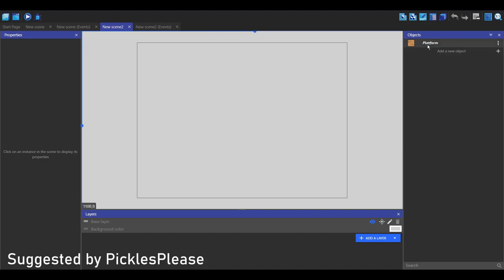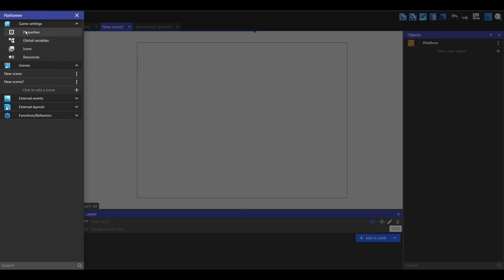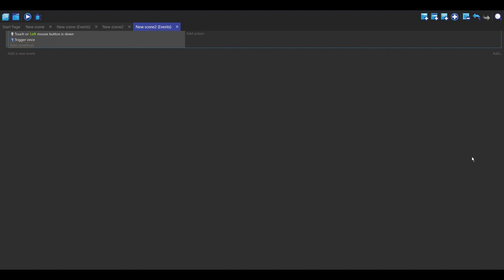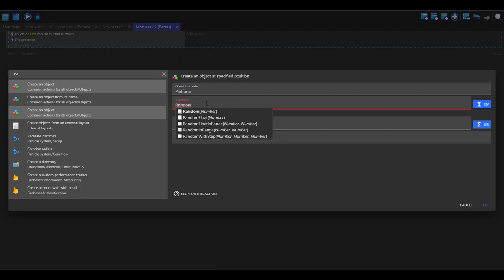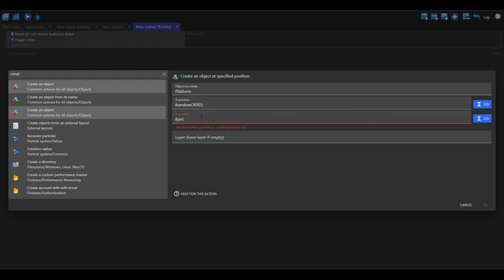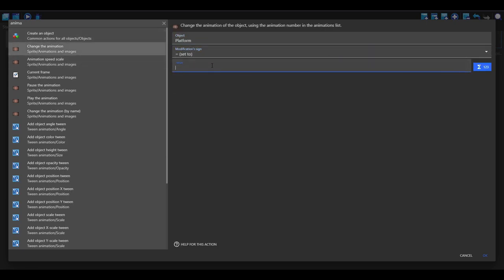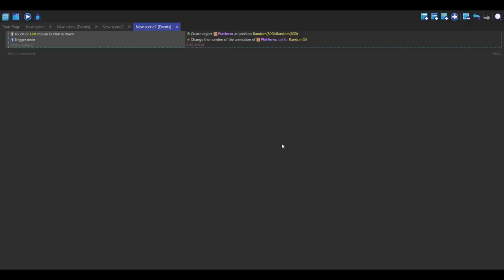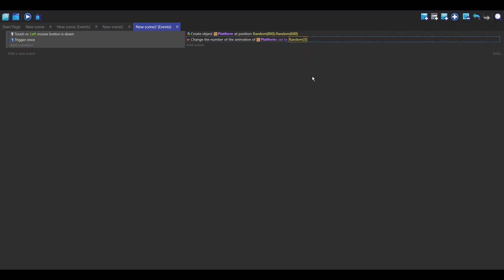GDevelop 5 Simple Randomness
Simple randomness to create objects at random positions with random animations.